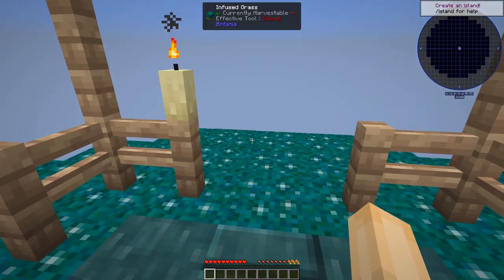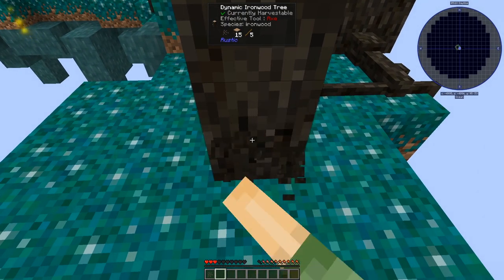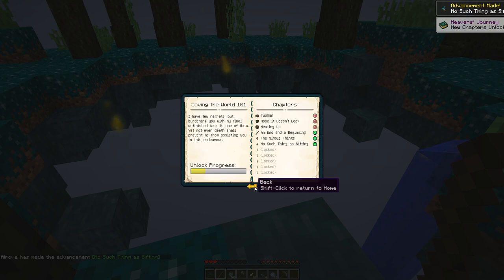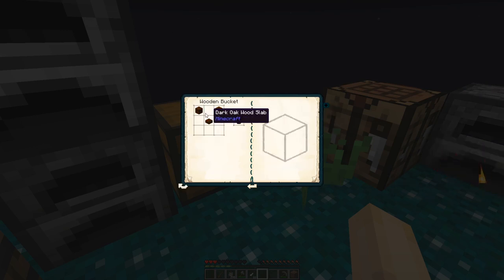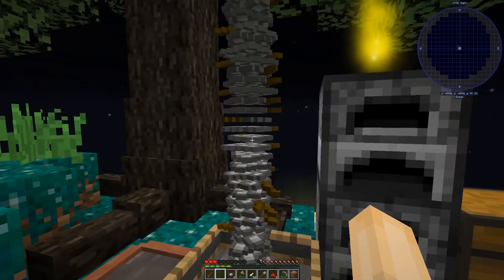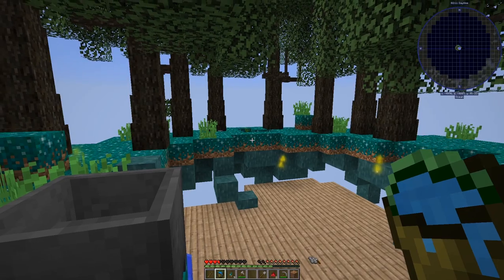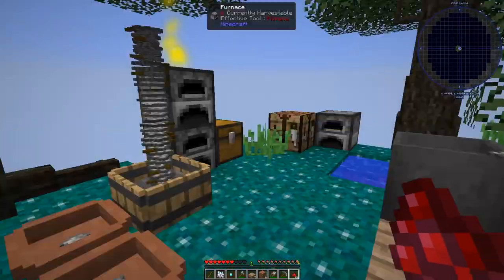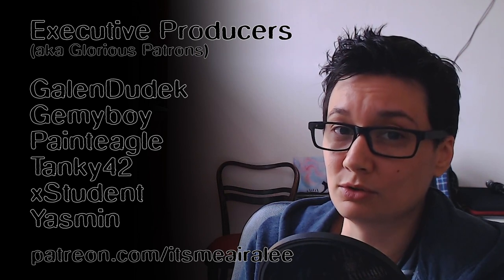Heavens of Sorcery | Magical Skyblock | Upcoming Minecraft Modpack by thephoenixlodge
I've been given the honor of testing out thephoenixlodge's upcoming magical skyblock modpack, Heavens of Sorcery! Here's a sneak peek, with more to come soon.

AIRA'S THINGS